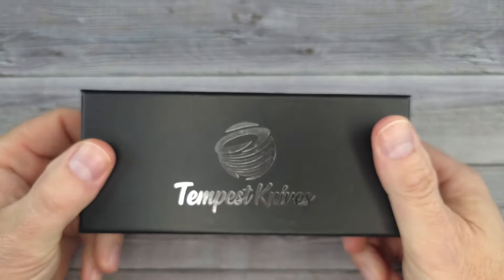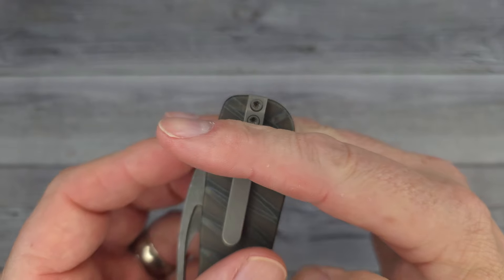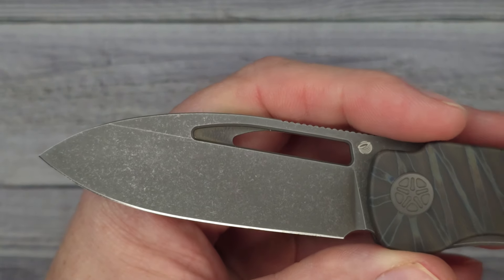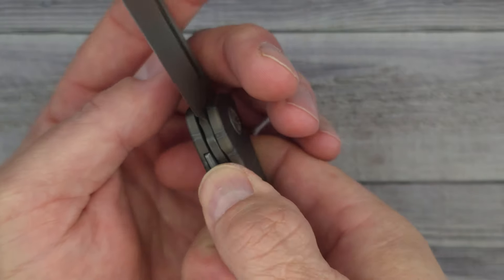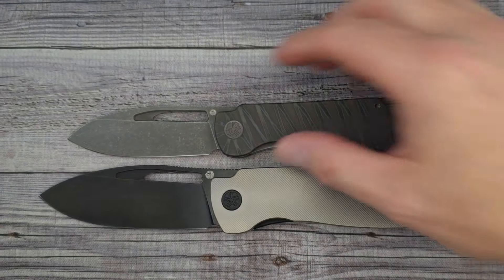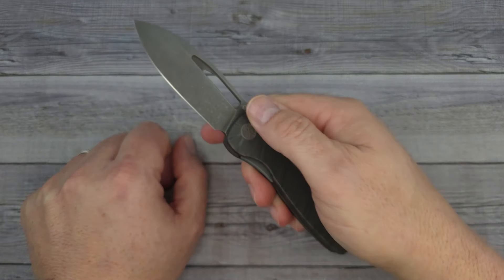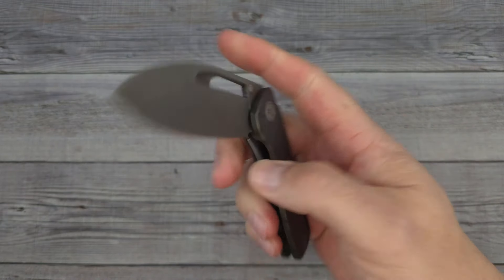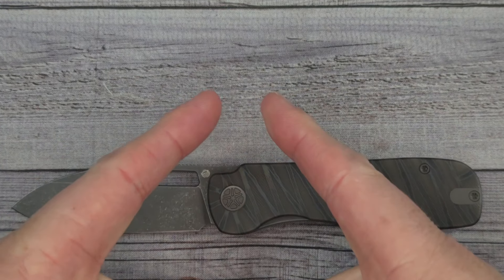THE BEST KNIFE YOU'VE NEVER SEEN! IT'S PHENOMENAL! TEMPEST KNIVES MICROJET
SENCUT HYRAX on Amazon
Hinterland on Amazon
INCINDIE on Amazon
VOSTEED Raccoon Cub (4 variants)
CIVIVI Quick Snip on Amazon
VOSTEED Acorn

 Beez Blades
 3541 DAYTON XENIA RD.